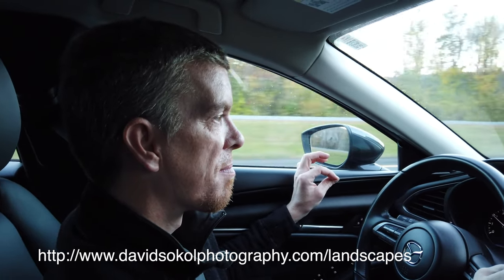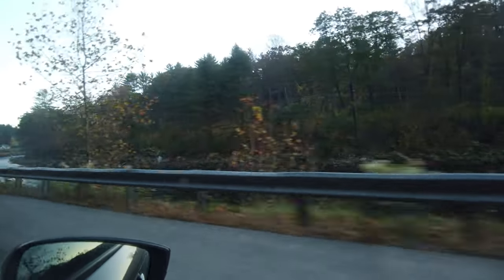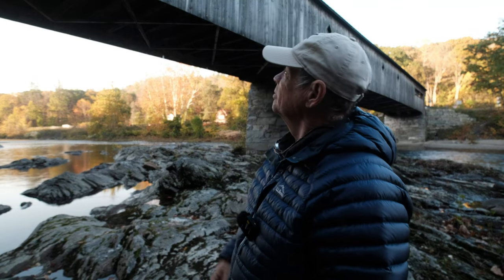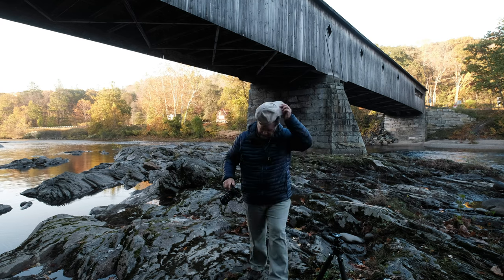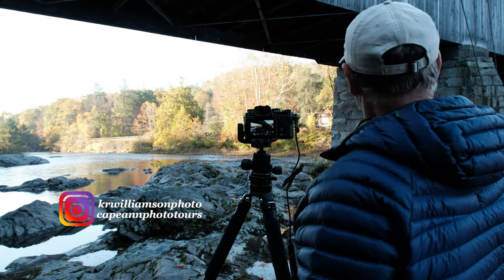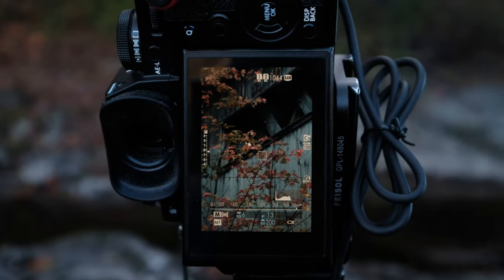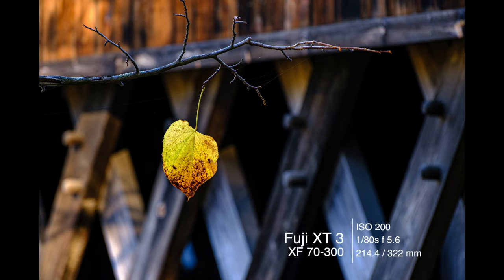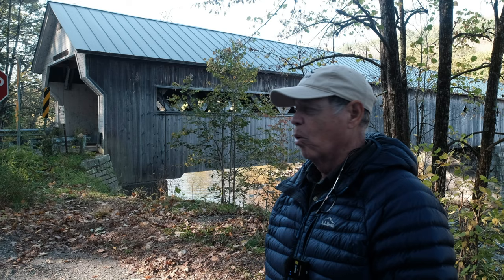Fuji X-T3 Landscape Photography | VERMONT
Fuji X-T3 Landscape Photography | VERMONT Imagine driving for two hours and hoping for the epic fall color Vermont is so famous for and finding it was mostly gone or hadn't happened yet. What a bummer. BUT being a landscape photographer this stuff happens all the time. The light doesn't cooperate or the scenery. We researched this location on social media and the "expert" color maps and still we got shut out!. So that being said we made the best of it and photographed what we could and enjoyed the experience of being outside and doing what we could to capture what we were feeling. Thanks to David Sokol of David Sokol photography for driving and finding this spot. I'm willing to bet that this spot would be an amazing sunset location. As long as the sky cooperated. Maybe that's the next trip!